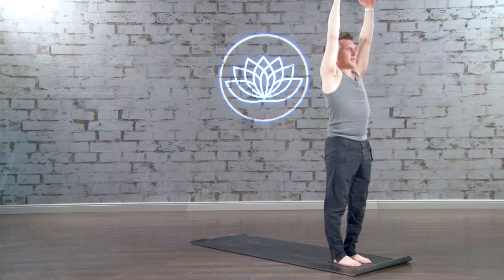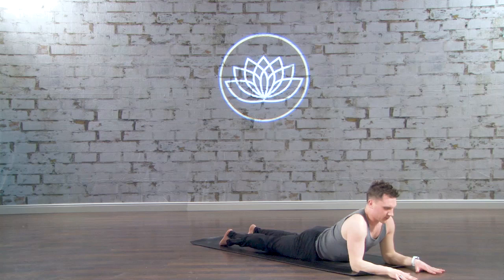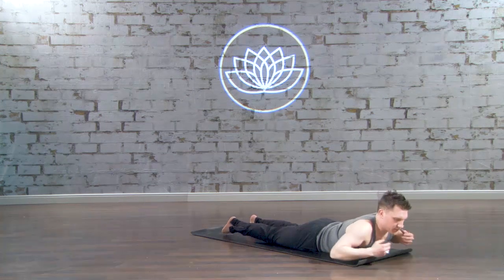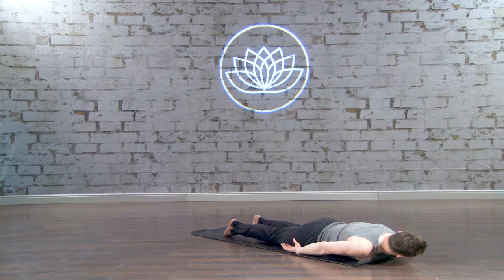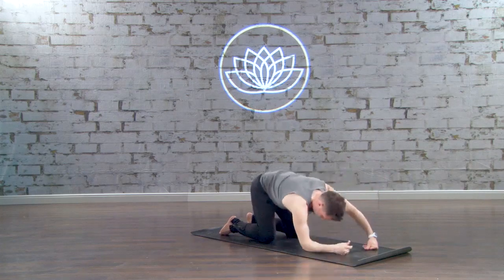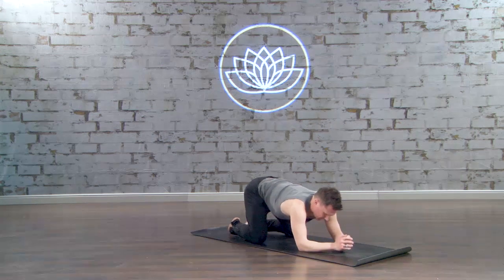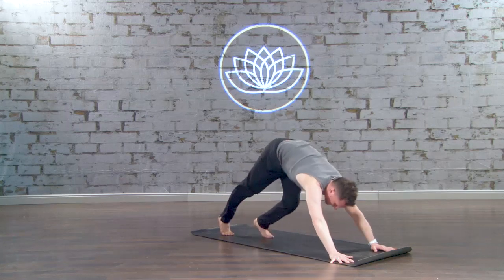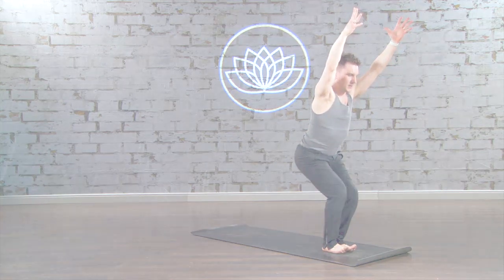Fitness and Yoga Body Awakening Flow - Full Body Stretching